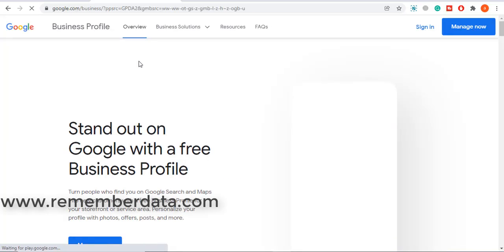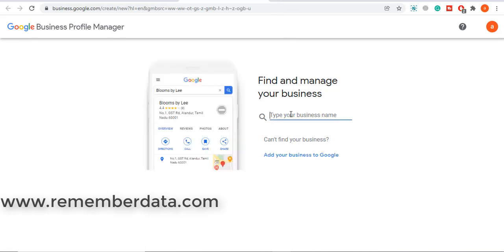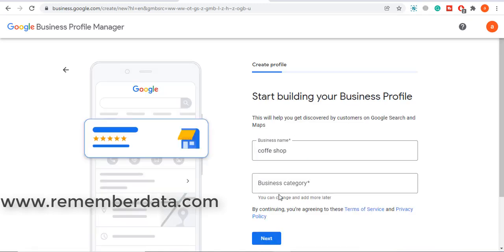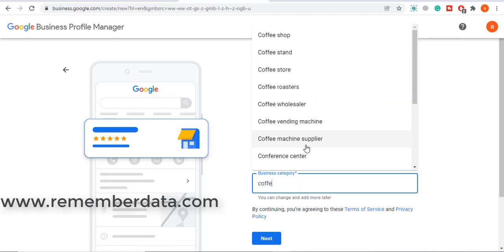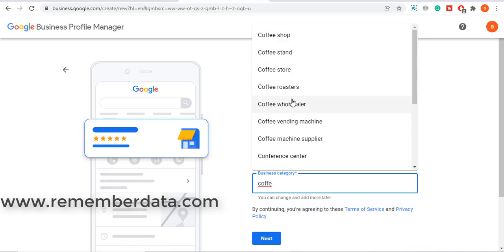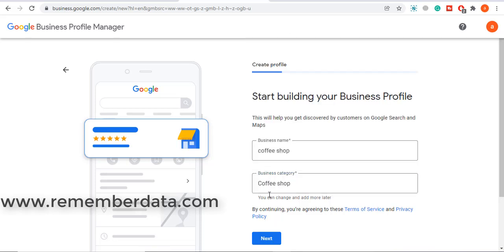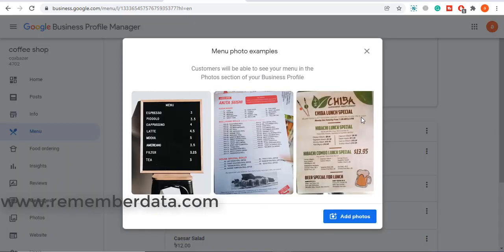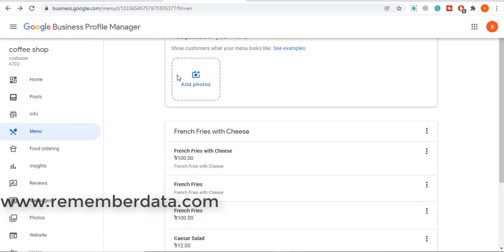How to Setup a Business profile in google map